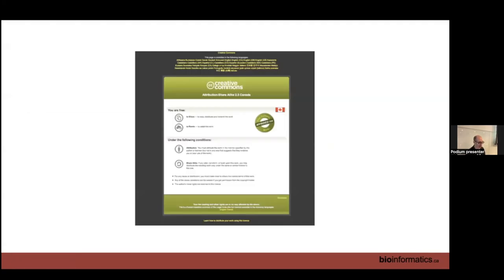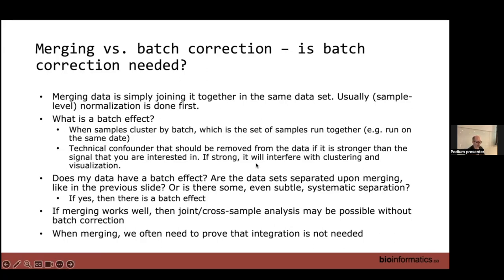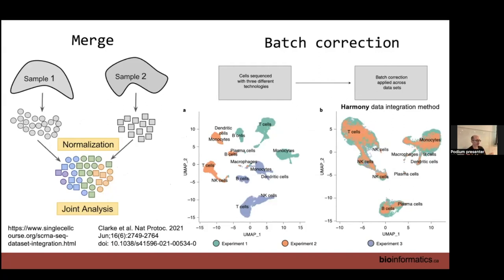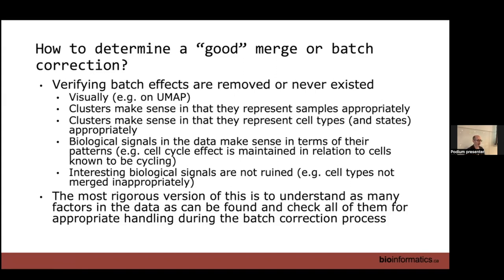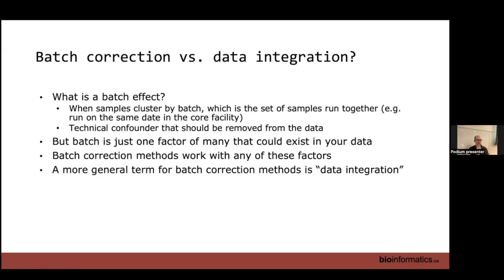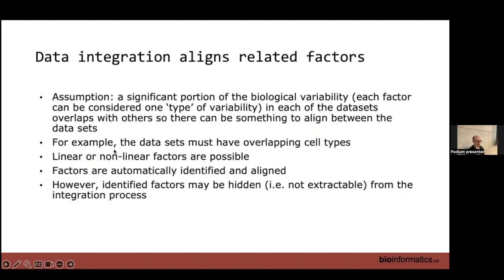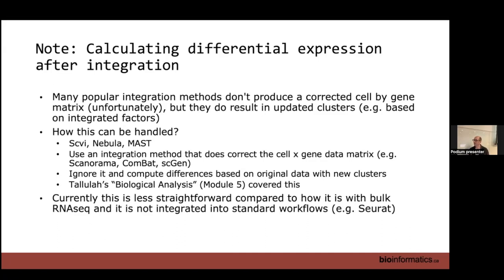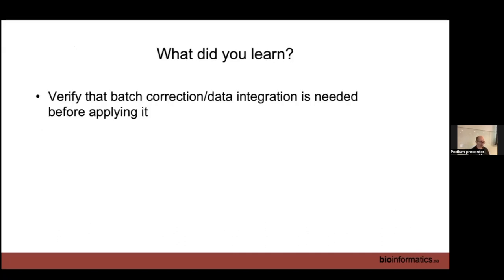Single Cell RNA-seq Analysis 2023 | 06: Data Set Integration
Canadian Bioinformatics Workshop series:
- Single Cell RNA-seq Analysis
- Data Set Integration (Gary Bader)

Lecture slides and class materials for this workshop are available